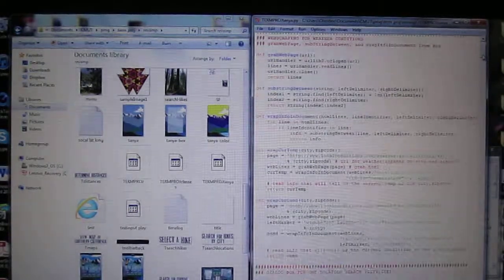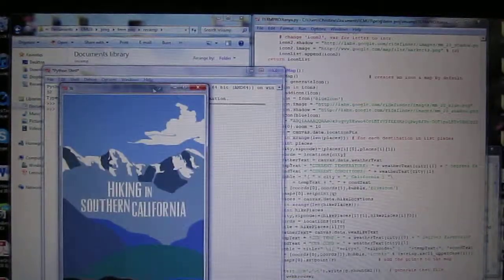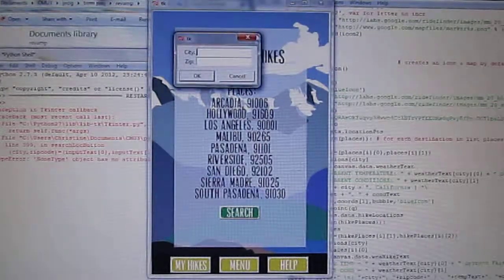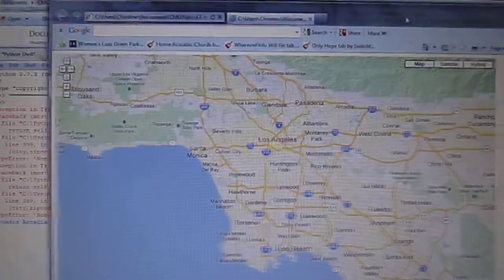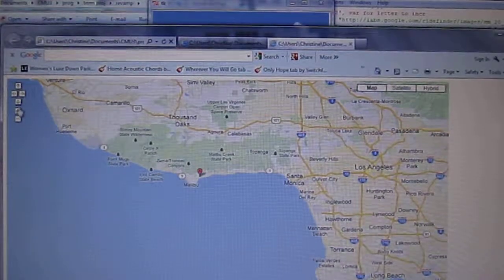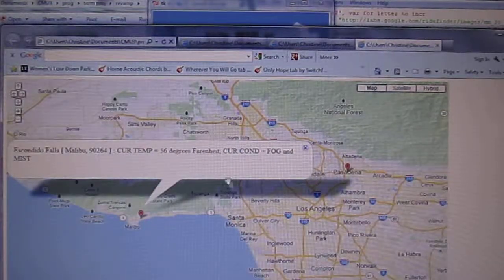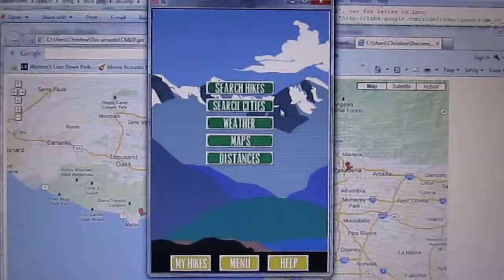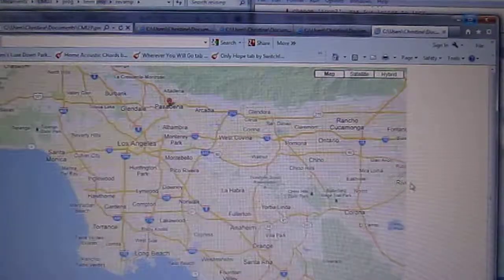"Hiking in Southern California" [15-112 Term Project, F12]